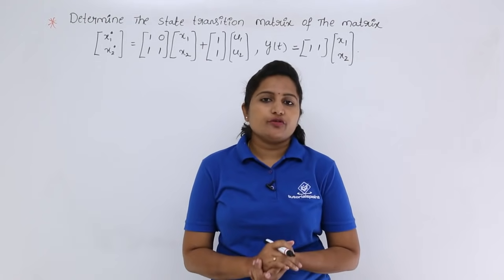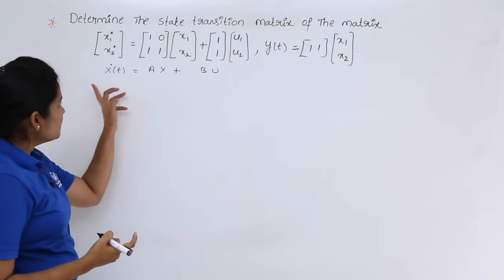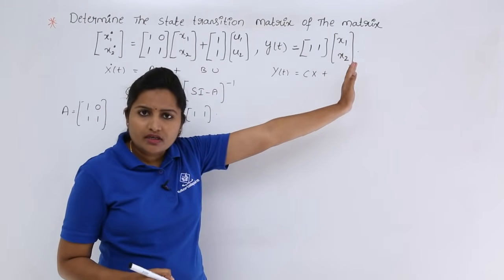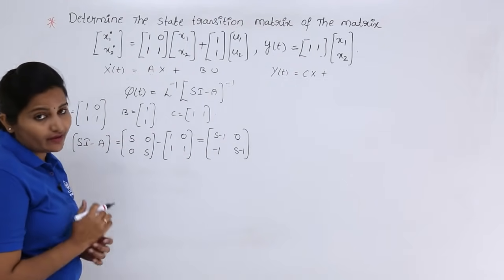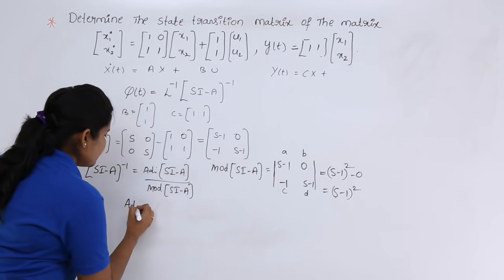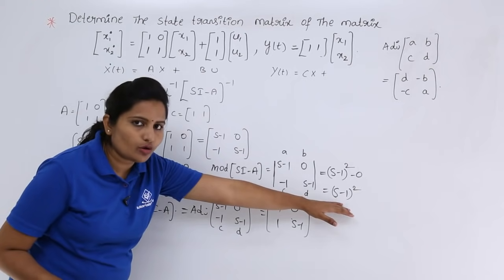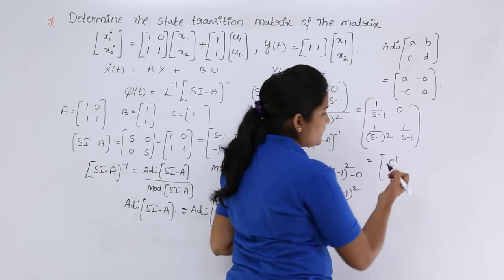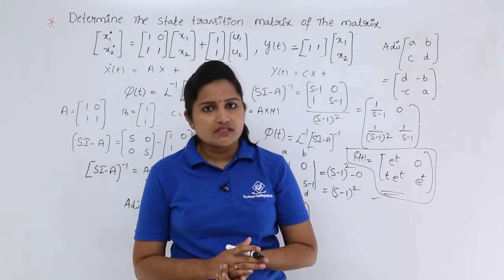Problem 1 on State Transition Matrix